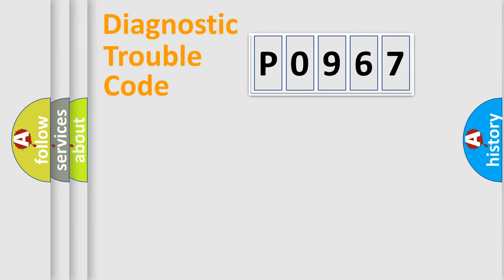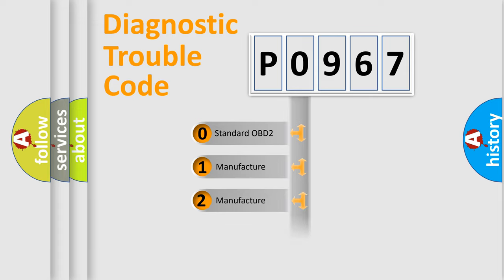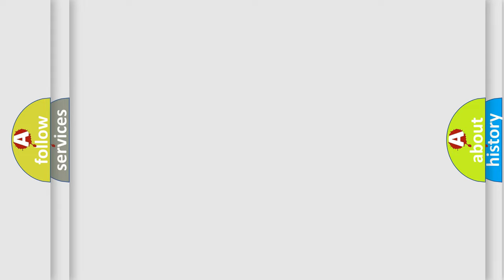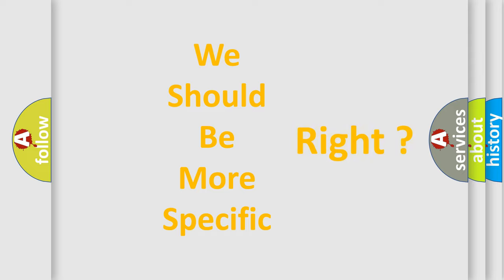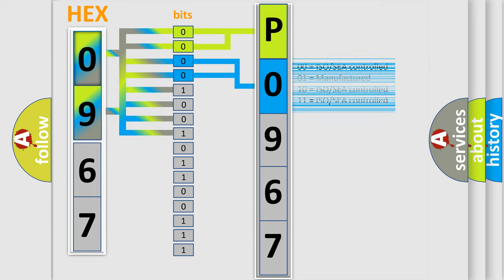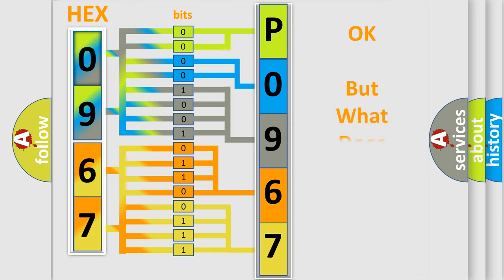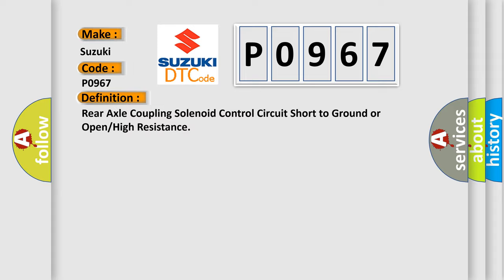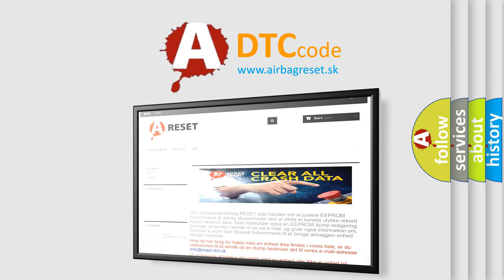DTC Suzuki P0967 Short Explanation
Contents:
0:21 Basic DTC analysis according to OBD2 protocol standard.
1:48 Insight into programming
2:58 A diagnostically understandable description of the Diagnostic Trouble Code
3:05 Basic error definition

Make:
Suzuki
Code:
P0967
Definition:
Rear Axle Coupling Solenoid Control Circuit Short to Ground or Open or High Resistance
Description:
Cause:
An open or short to ground is detected on the high or low solenoid circuits.